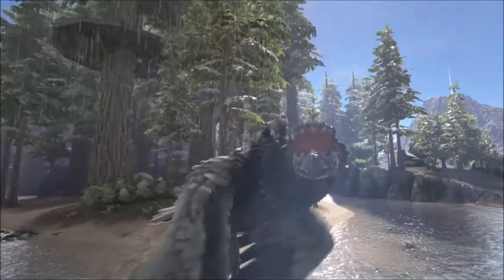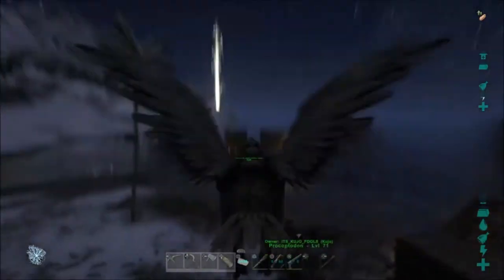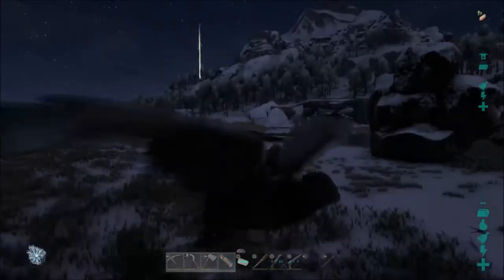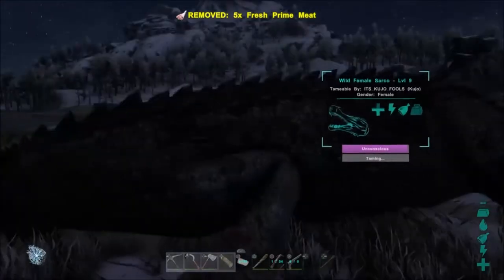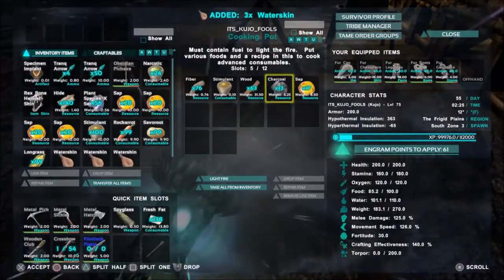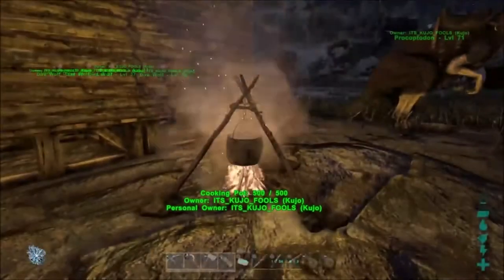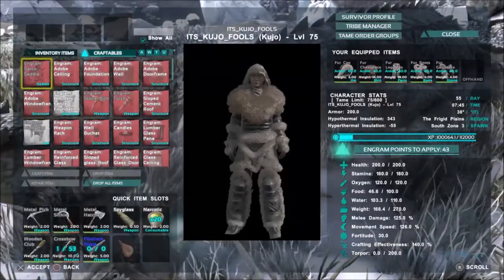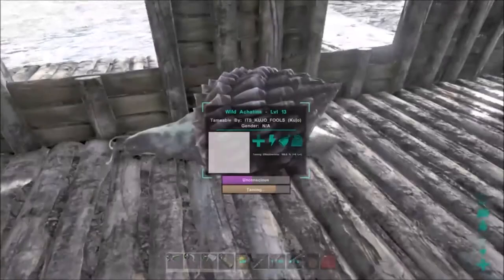Ark Survival Evolved: Primitive Plus: Season 1 Episode #13: Snails, Mammoths and Deer!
Today we target the giant Mammoth for our taming schedule. We also grab some random dinos, including one that was plotting to attack our base. Plus, we destroy an Alpha Rex!